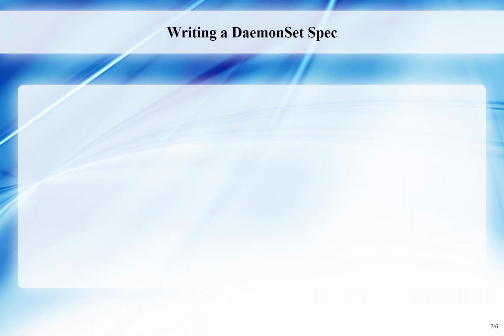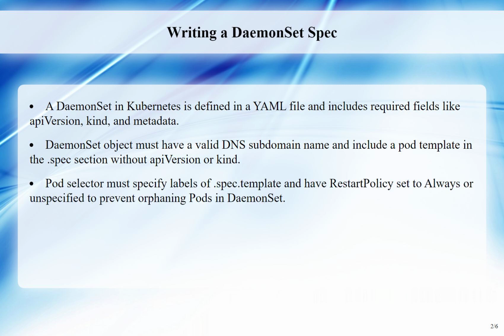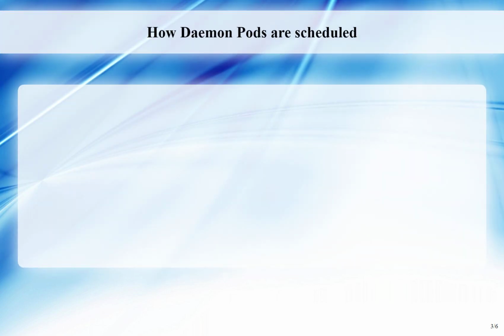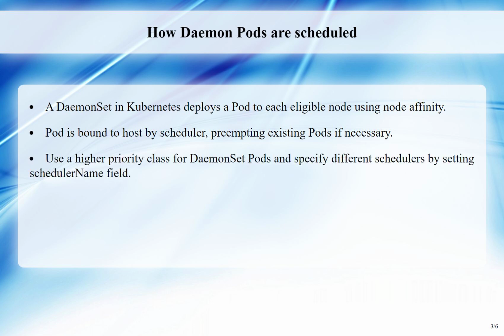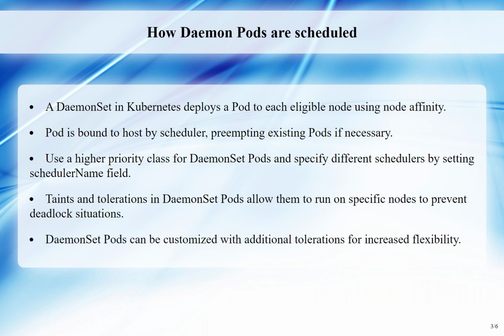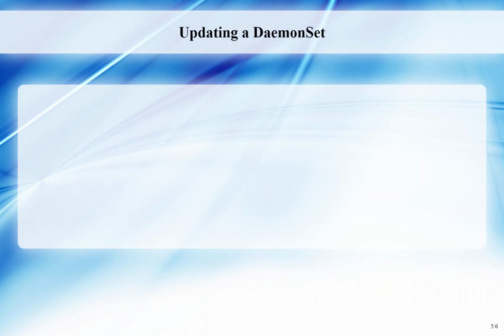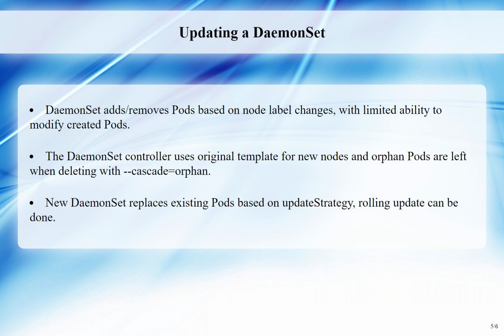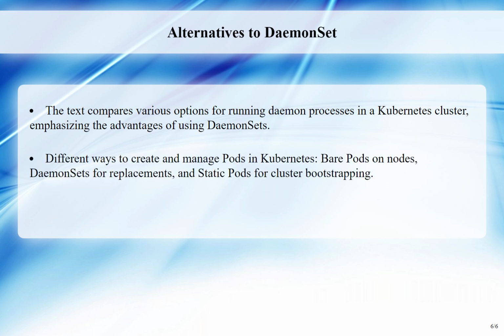1.4.2.4 DaemonSet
Summary of article The article is about: DaemonSets in Kubernetes ensure that all (or some) Nodes run a copy of a Pod, with specific configurations and capabilities.